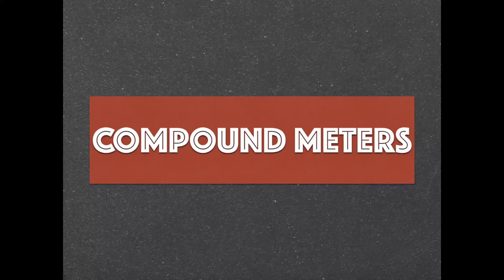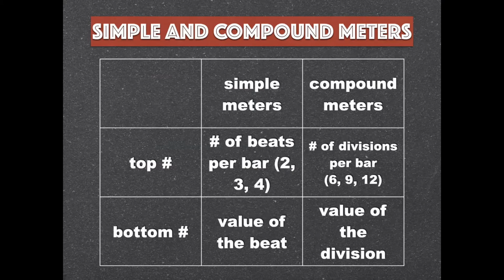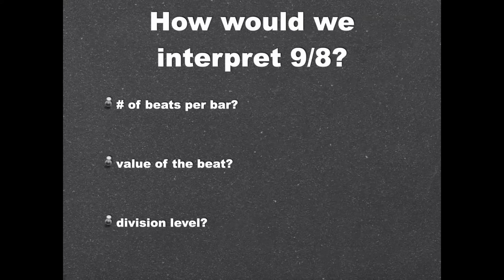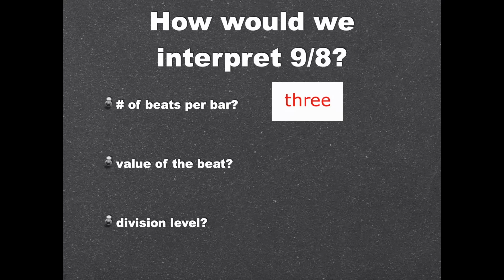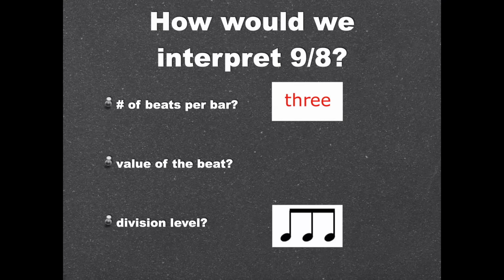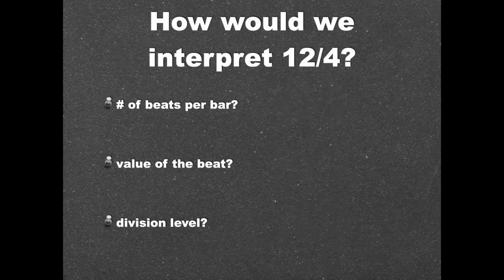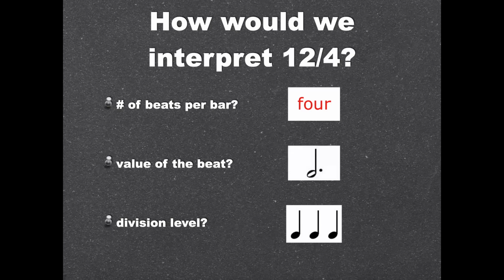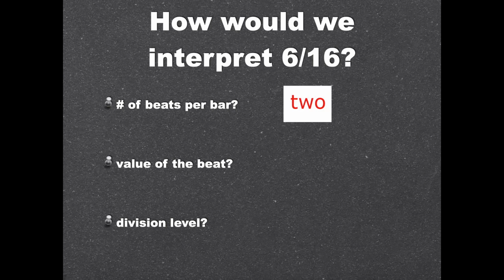R04 Intro to Compound Meters Video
This video demonstrates how to interpret compound meter time signatures, which are those that have 6, 9, or 12 as the top number.